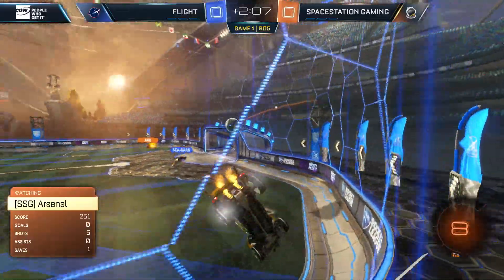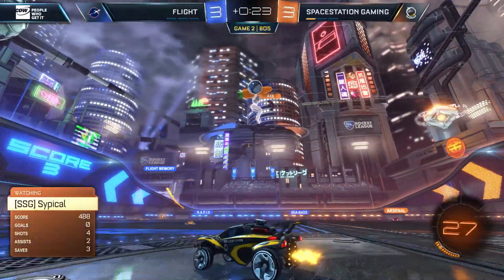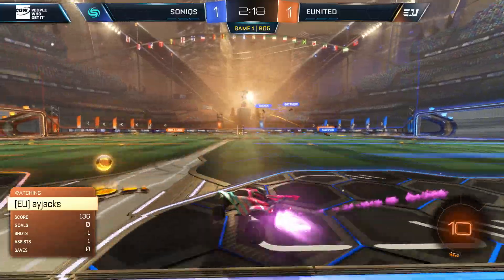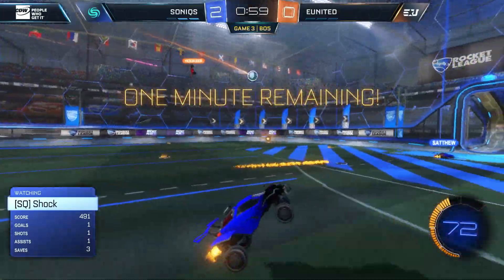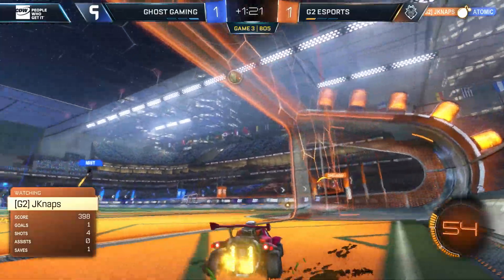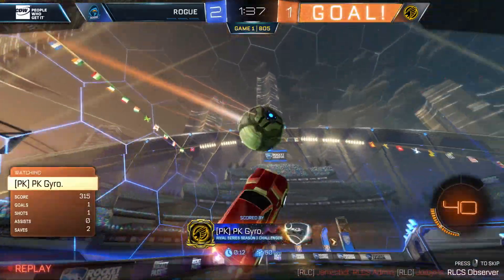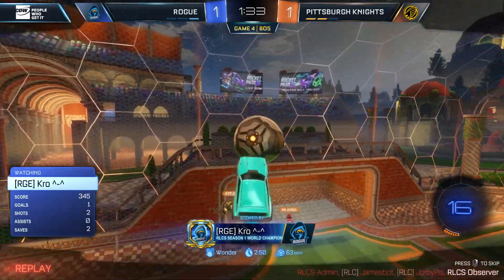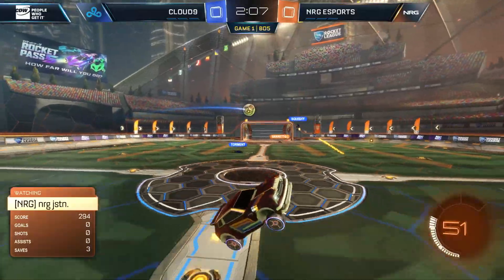Goals (NA) | RLCS Season 9 | Doubleheader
The Rocket League Championship Series (RLCS) is back for its ninth season! With more teams, players, and games than ever, this is by far the biggest season to date. Tune in now to catch the best teams facing off with their chance at the World Championship on the line.